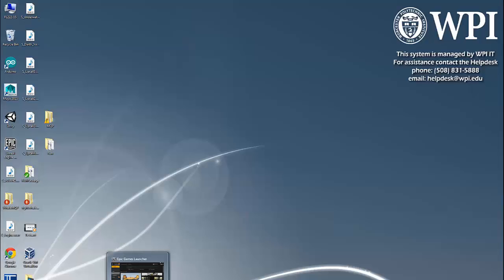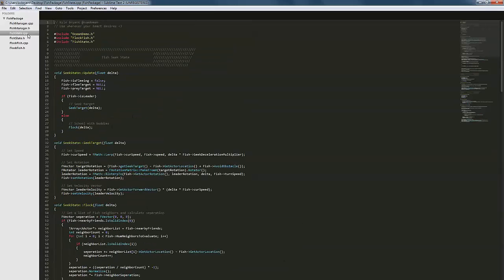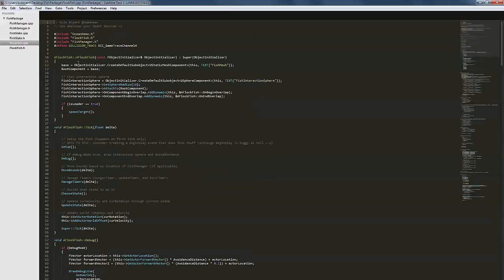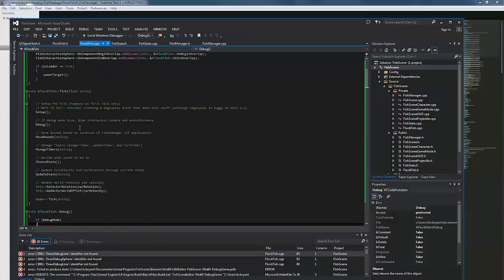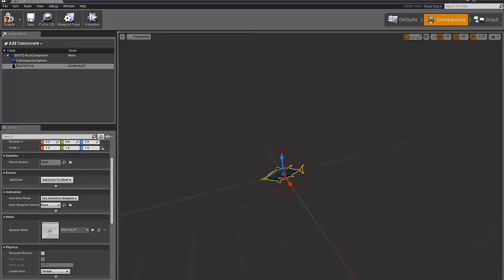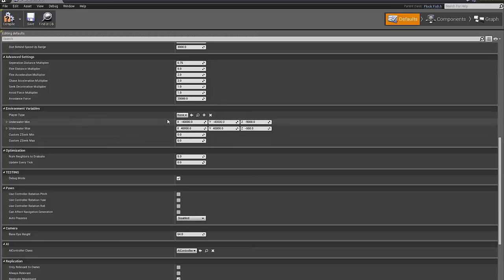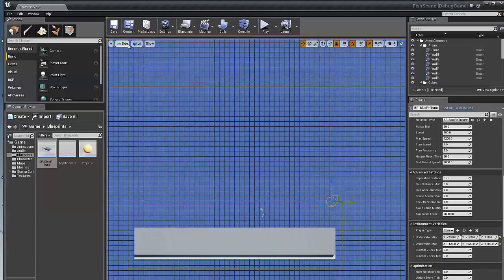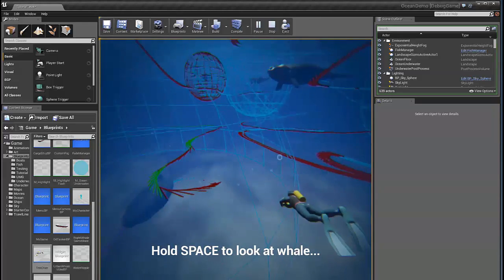UE4 Fish Package Tutorial Part 1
This is part one of a detailed tutorial video for implementing the UE4 Fish Package into your own game.